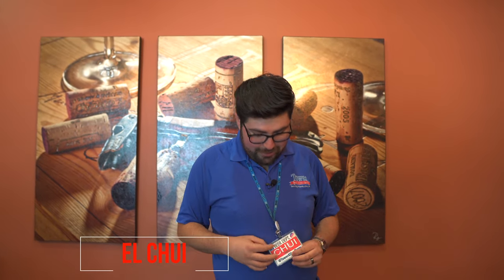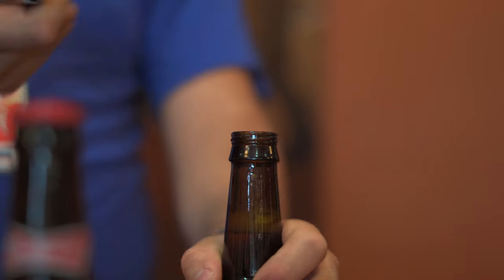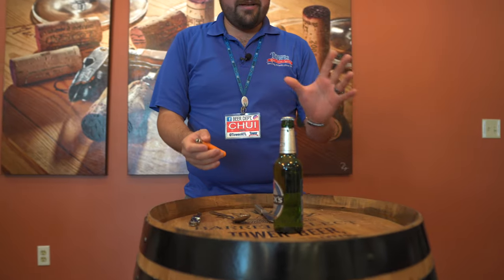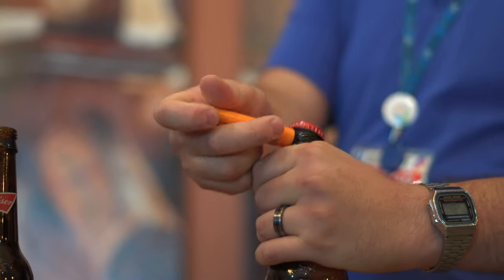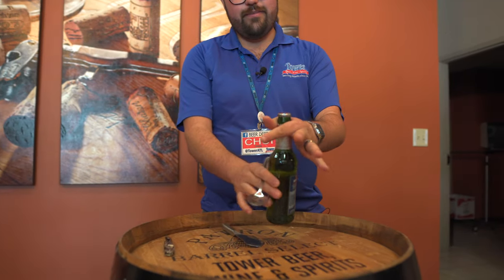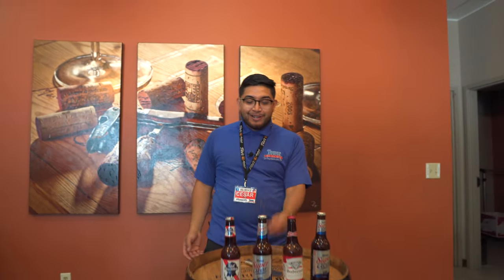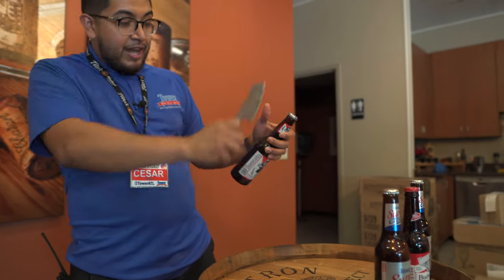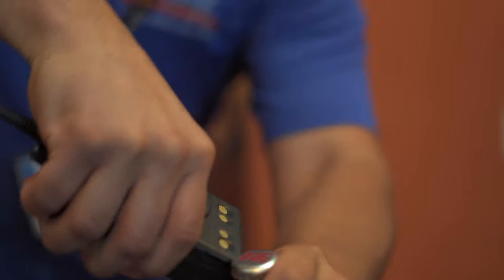Opening Beer Without A Bottle Opener!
*DO NOT TRY SOME OF THESE AT HOME.*
Victor "El Chui" and Cesar, two of our beer experts show us creative ways to open a bottle of beer without a bottle opener.